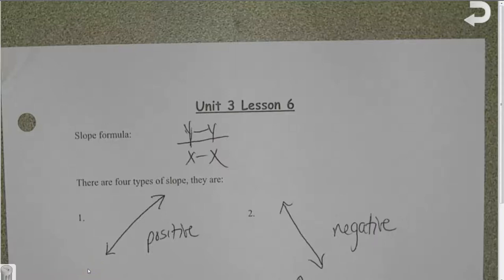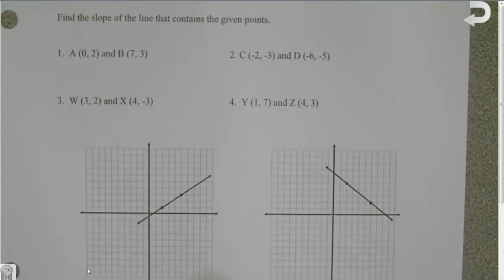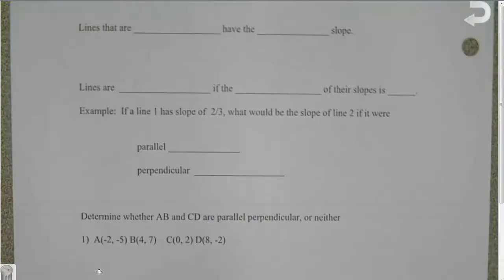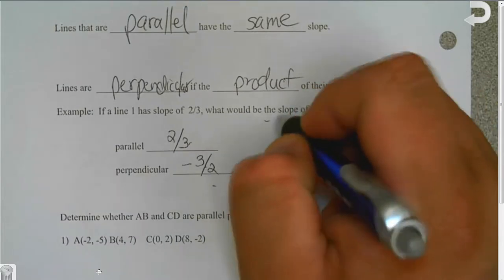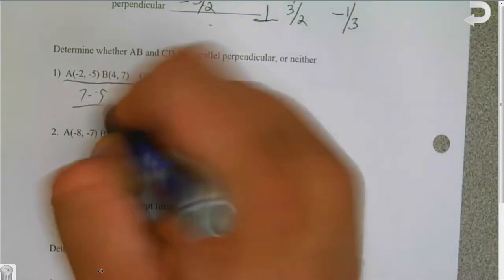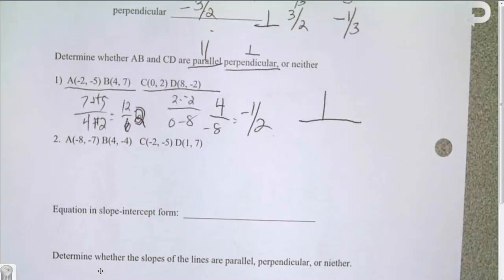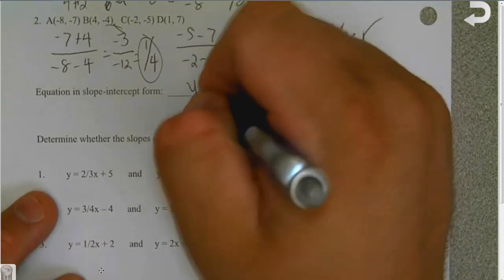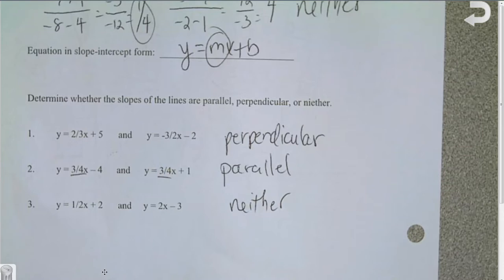Geometry Unit 3 Lesson 6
Parallel and Perpendicular Slopes of Lines